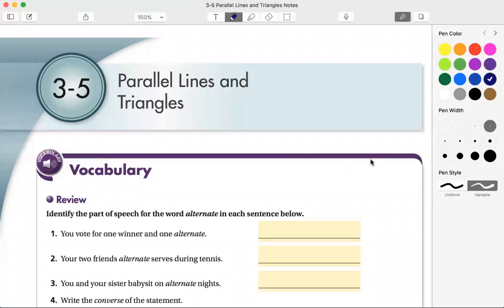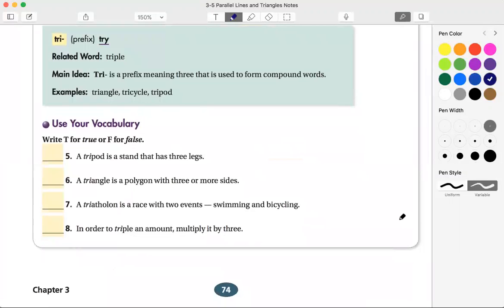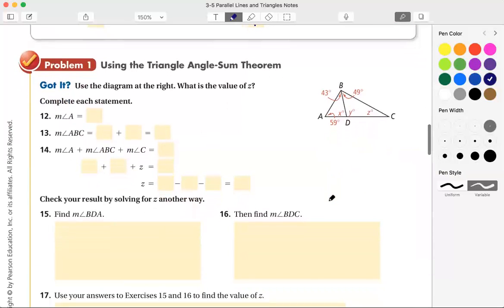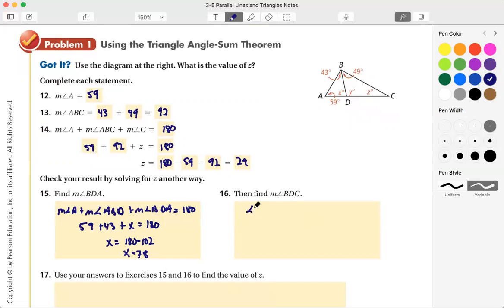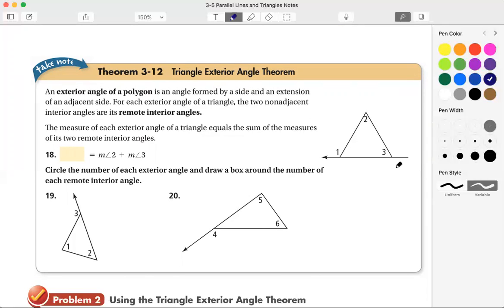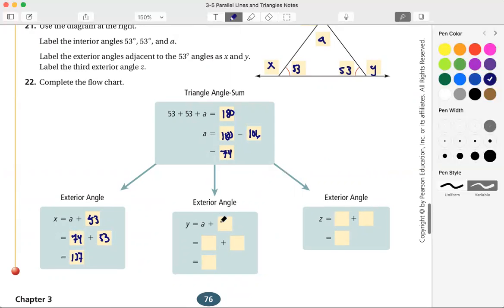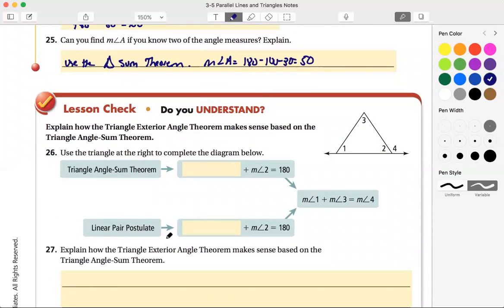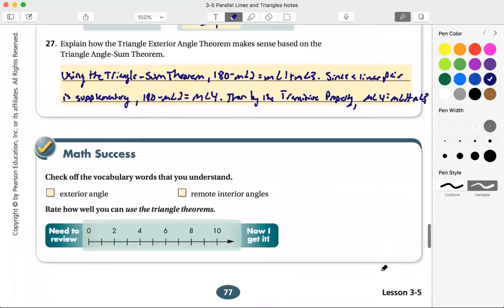3 5 Parallel Lines and Triangles